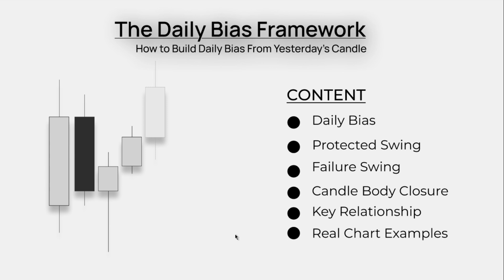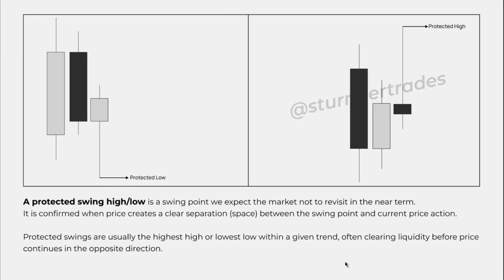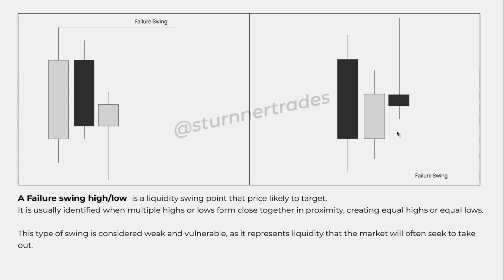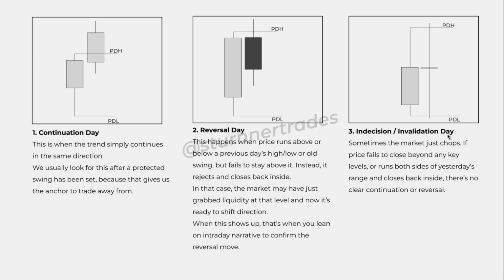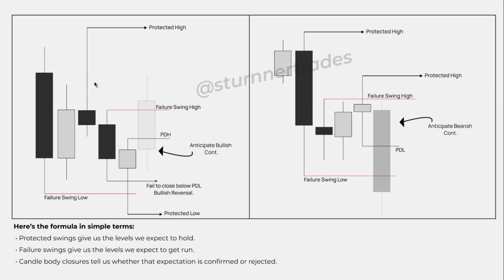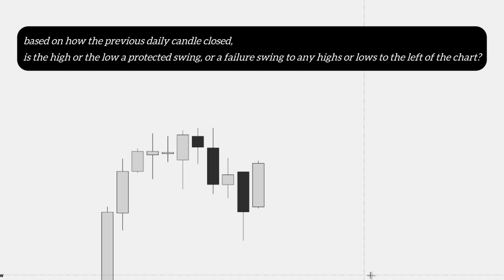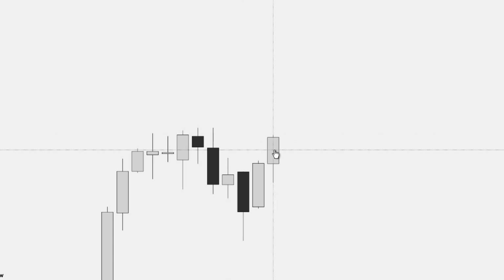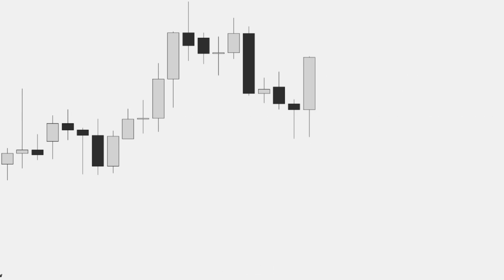The Key to Daily Bias | Protected vs Failure Swings.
Daily Bias SECRET: Protected vs Failure (Read Today’s Candle From Yesterday)

In this lesson I simplify daily bias into three tools: Protected Swings, Failure Swings, and Daily Body Closure—using only old highs/lows (PDH/PDL). By the end, you’ll classify each day as Continuation, Reversal, or Invalidation—fast.

⏱️ Timestamps
00:00 – Intro
01:30 – What is a Daily Bias?
03:09 – What is a Protected Swing?
05:04 – What is a Failure Swing?
06:06 – Candle Body Closures Explained
07:25 – Daily Outcome
08:54 – Key Relationship
11:53 – Example 1
15:33 – Example 2
19:00 – Outro

🙌 Credits
 •TTrades
 •ICT (Inner Circle Trader)